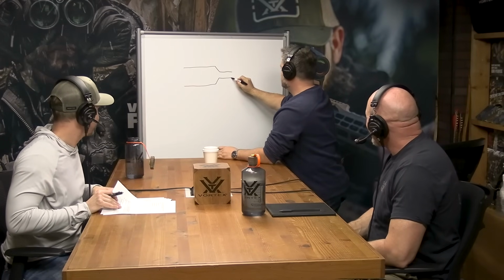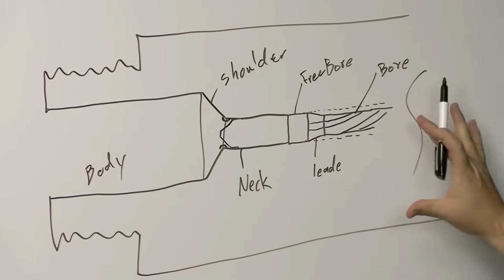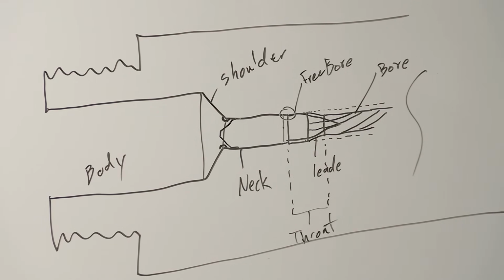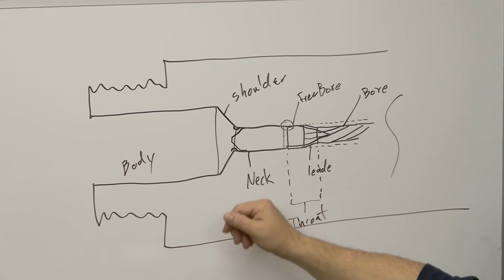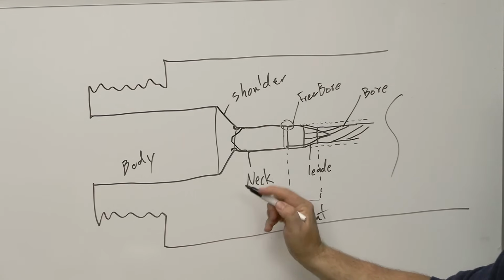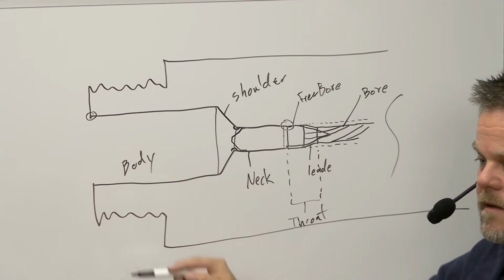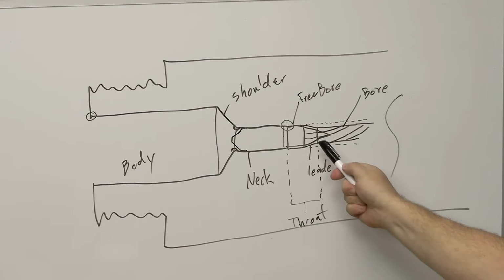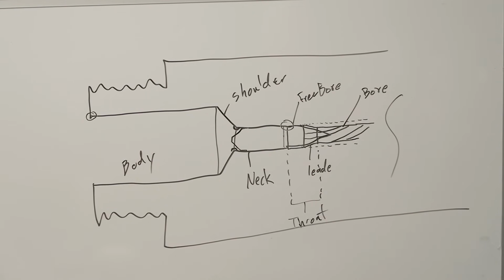Ep. 385 | Seating Depth and Jump — Expert Reloaders Expound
Expert reloaders Ian Klemm and Scott Parks unite in this podcast all about bullet seating depth and jump. If you’re looking for insight and opinion on the finer points of these reloading variables from a couple guys who have been there and done that with credentialed success, look no further. Sit back and relax as they jump in, jam out, hit their groove, and land on some great information.